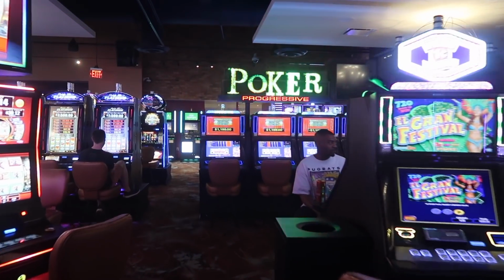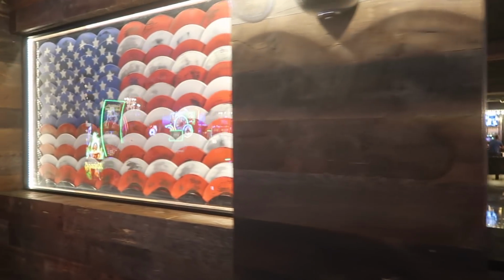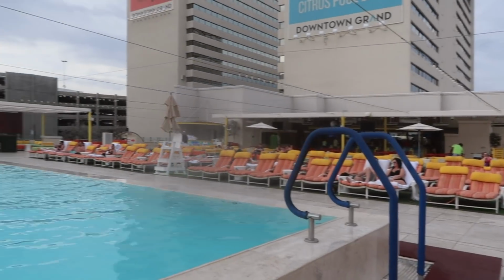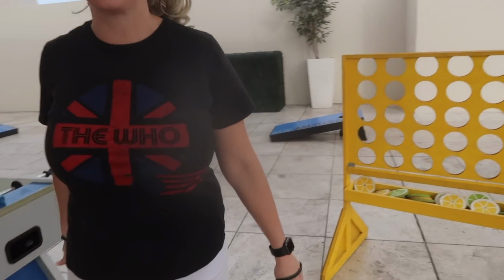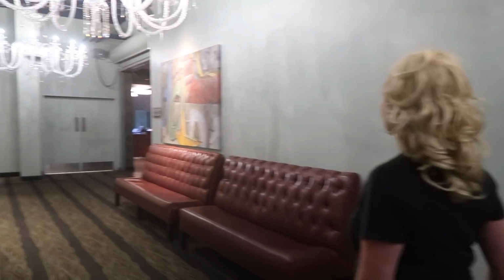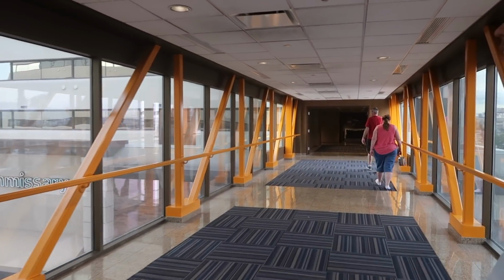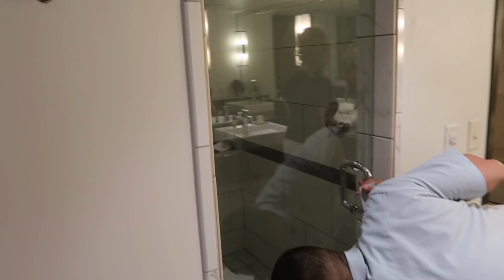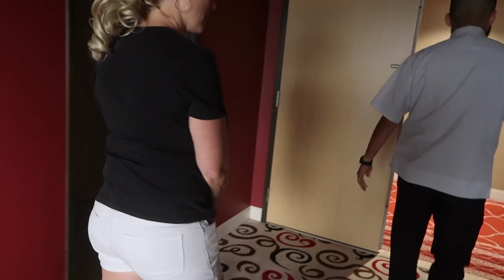Exploring The Downtown Grand Hotel & Casino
Walk with us and explore The Downtown Grand Hotel and Casino located in downtown Las Vegas.

Leave a comment where you want us to go next!

Edited by Erica

These videos are intended for 18+ only. If you have troubles with gambling, please seek help. If you think you may have a problem,

©All uploads are LILVs intellectual property. You do not have permission to re-use any part of them.